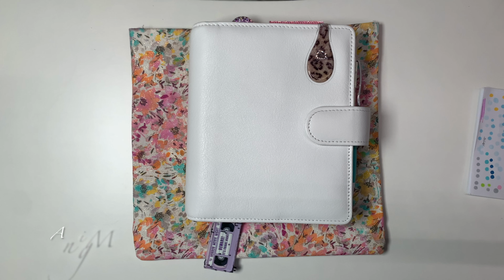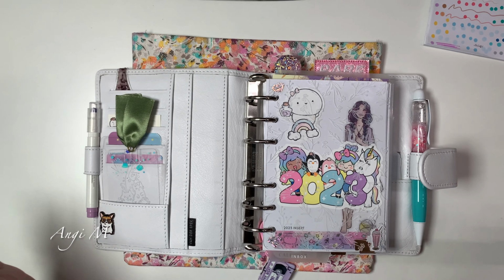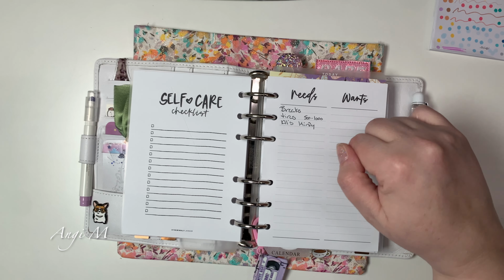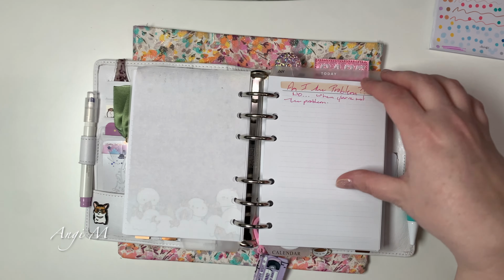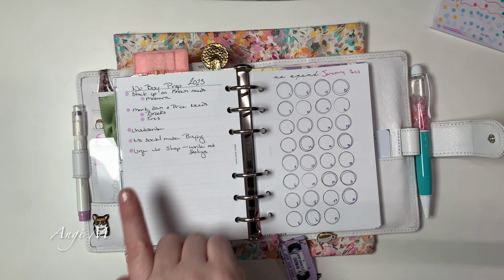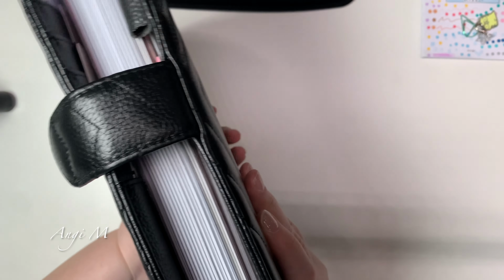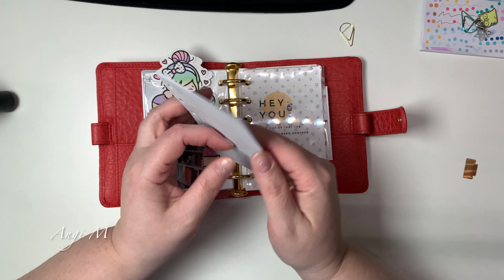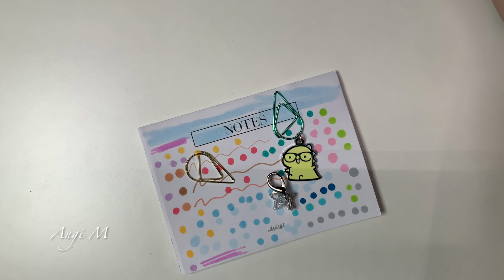January Planner Thoughts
Making ruthless healthy decisions.

Planner Press
Caffeinated Concepts
Sterling Ink Designs
Sugar and Ivy
Catspresso Co.
Simple and Trendy Co.
The Poweder World
PaperBoundCreations